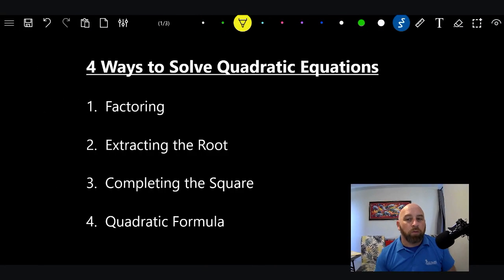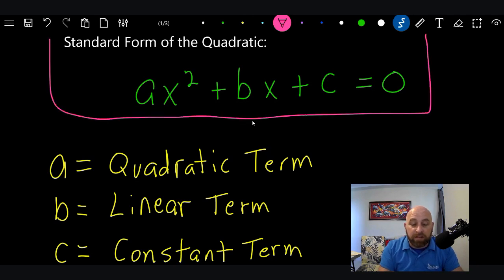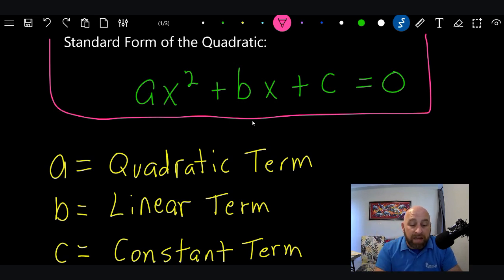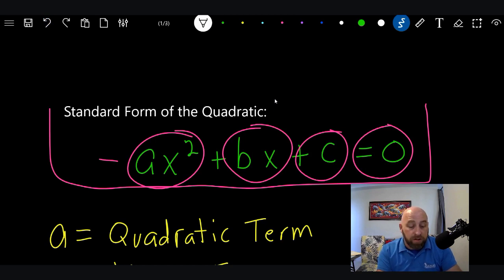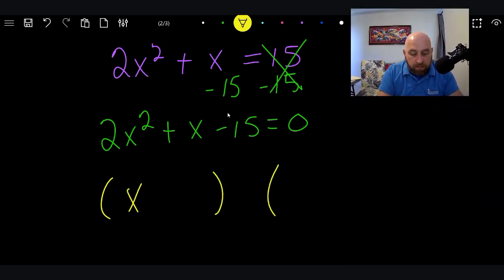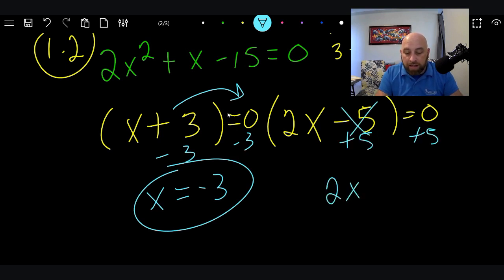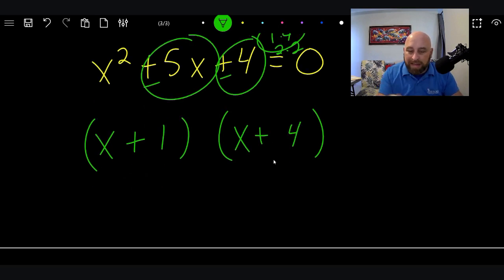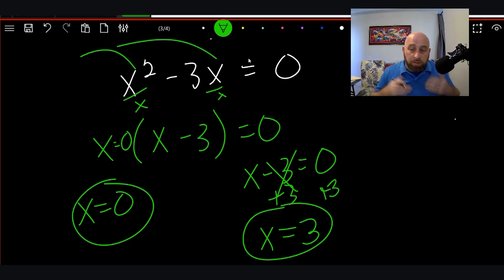Algebra 1 Lesson 9.1 Factoring Quadratic Equations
Abeka Math